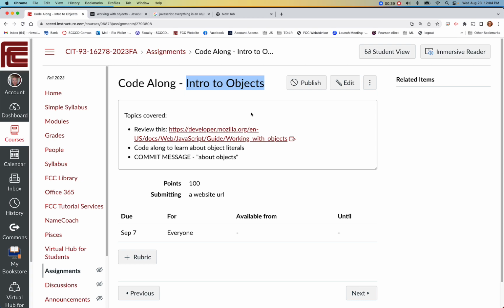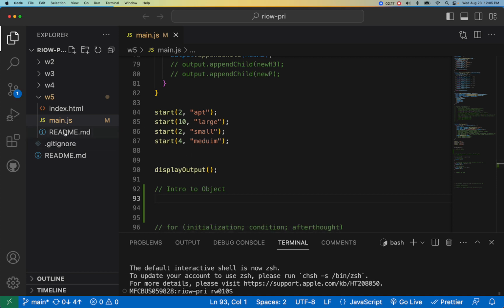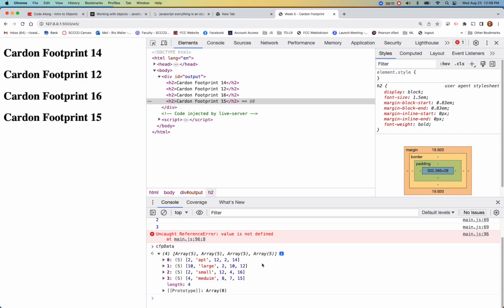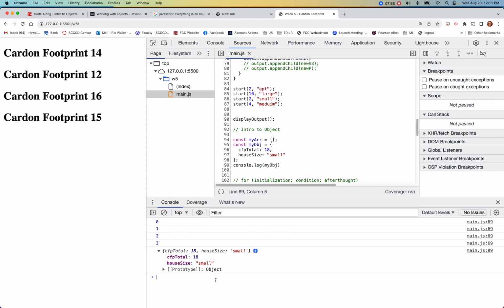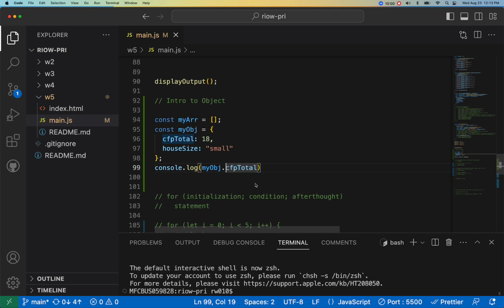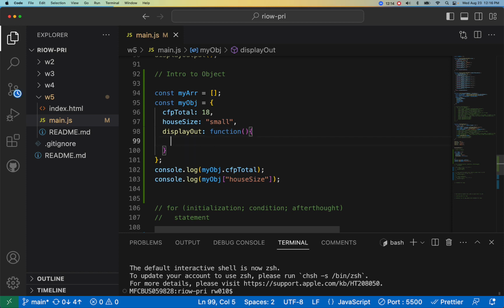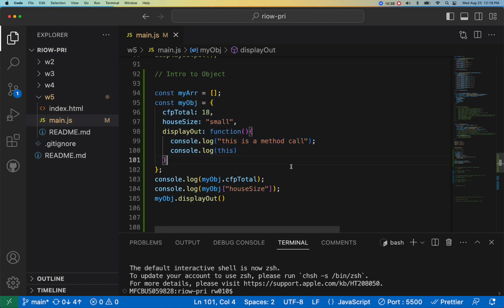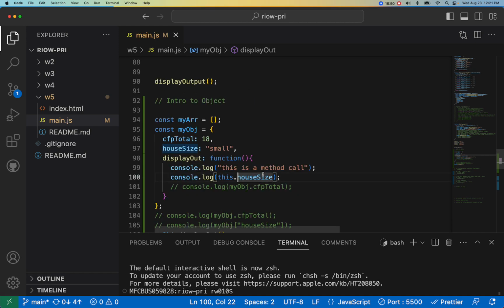CIT93FA23 Week 5 Intro to Objects